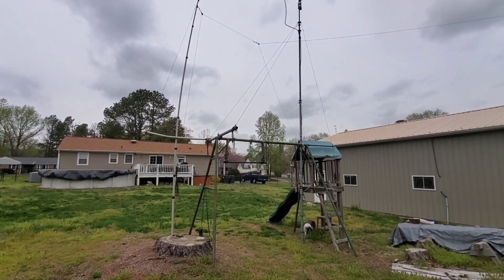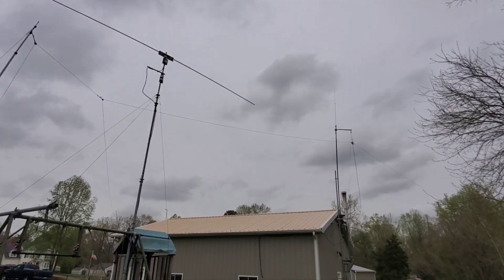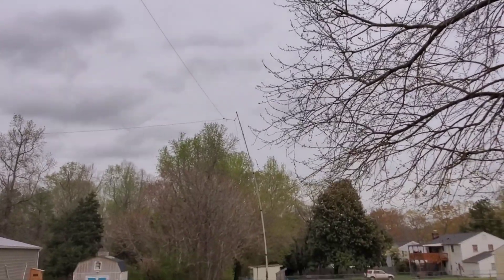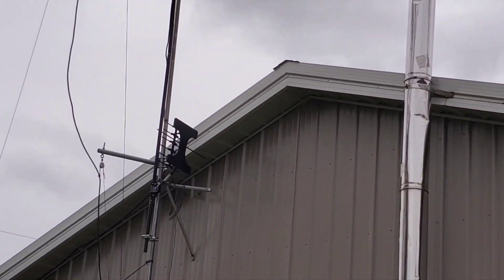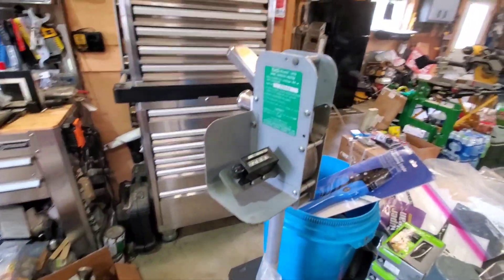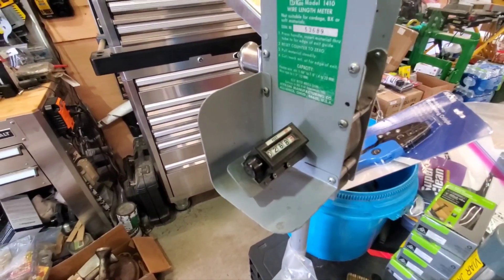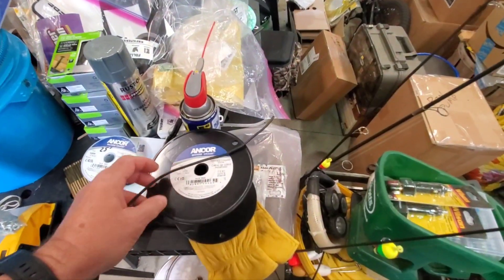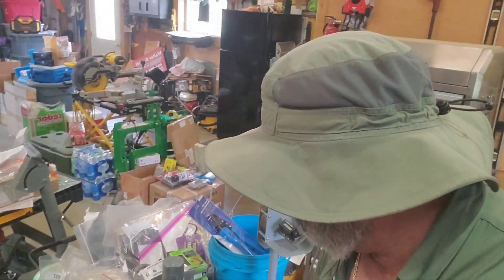Delta Skyloop Horizontal 80m Full Wave Multiband Ham Radio Antenna 80-6M Built By KVUSMC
Delta Skyloop Horizontal 80m Full Wave  Multiband Ham Radio Antenna 80-6M  Built